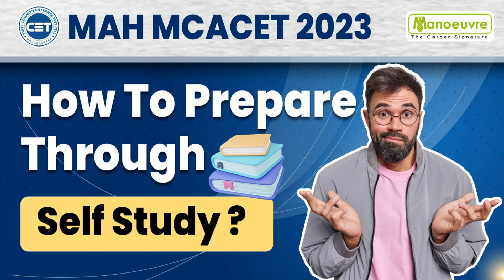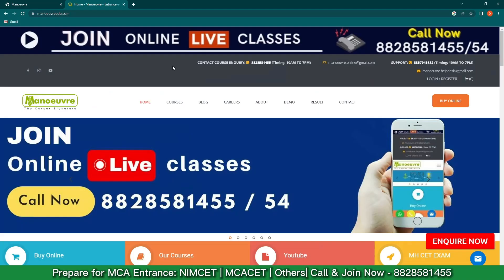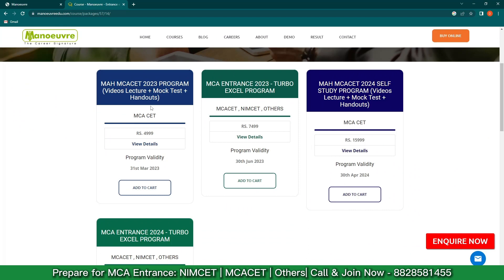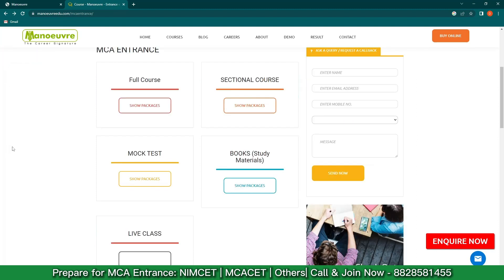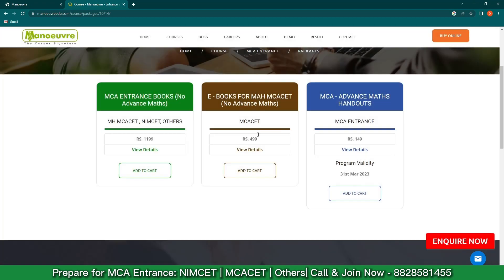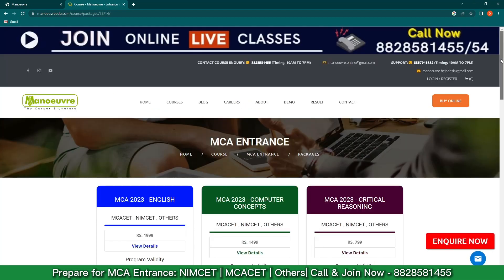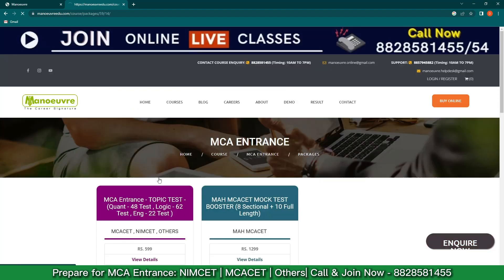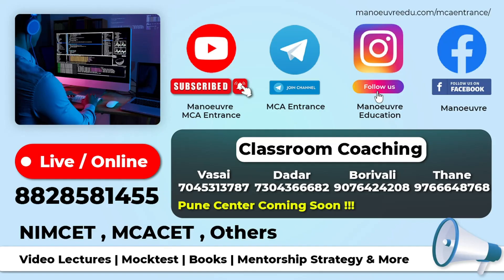MAH MCA CET 2023 - How To Prepare Through Self Study ?? | Preparation Resources | Watch Now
Call/WhatsApp on :
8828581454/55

CLASSROOM COACHING :-
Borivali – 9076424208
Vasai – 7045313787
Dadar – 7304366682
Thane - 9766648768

Follow the link for MAH MCA CET  Live Class Program : -

Follow the link for  MAH MCA CET  Full Course Program : -

Follow the link for MAH MCA CET  Sectional Program : -

Follow the link for MAH MCA CET  Books (Study Materials) Program : -

Follow the link for MAH MCA CET  Mock Test :-

MCA CHANNEL

MUST WATCH

Manoeuvre Education

Veermata Jijabai Technological Institute
Savitribai Phule Pune University
Shri Ramdeobaba College of Engineering And Management
Sardar Patel Institute Of Technology
Bharati Vidyapeeth College of Engineering
S.I.E.S College Of Arts, Science & Commerce
Sinhgad Technical Education Society
Pimpri Chinchwad College of Engineering
Thakur Institute of Management Studies & Career Development Research
Mumbai Educational Trust Institute of Computer Science
Vivekanand Education Society's Institute of Technology
Institute of Management & Career Courses – IMCC
Modern College Of Engineering
Yashwantrao Chavan School of Rural Development
top mca colleges in maharashtra
top mca colleges in pune
top mca colleges in india
top mca colleges in thane
top mca colleges in nashik
mca colleges fee
highest package after mca
top mca specialization
mah mca cet self study